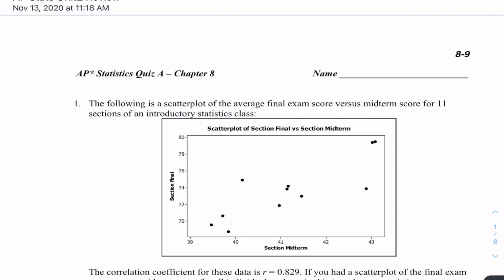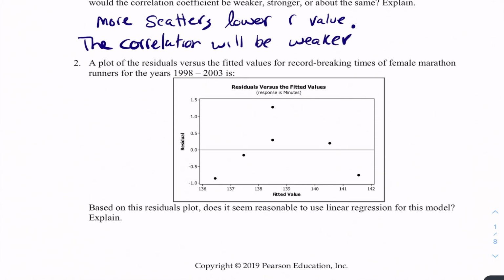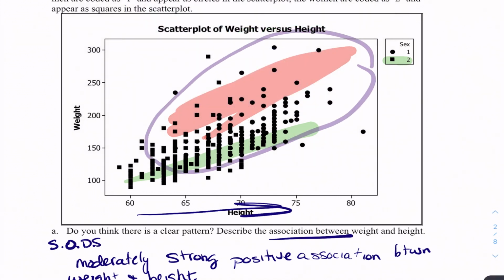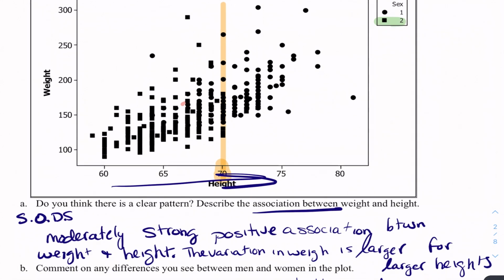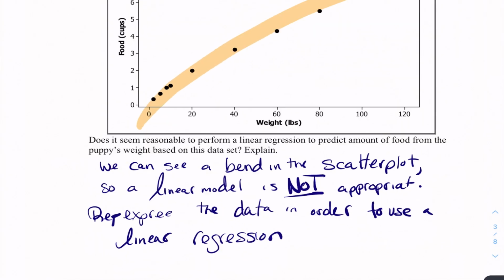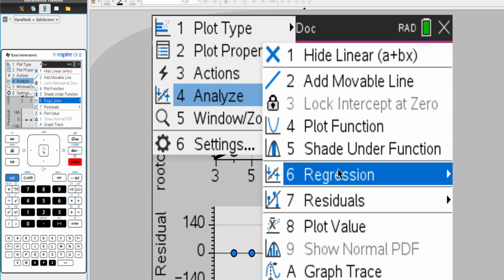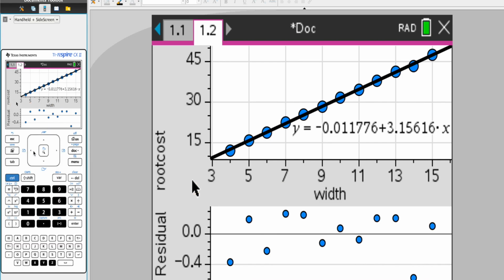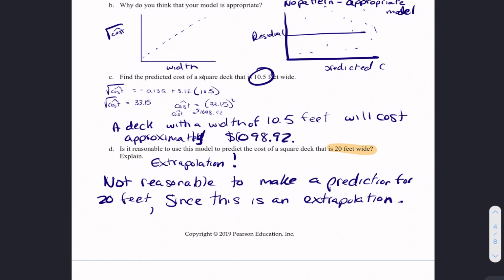AP Stats Unit 2 Practice Test part 2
This video covers questions related to all of the work we've complete on Least Square Regression lines, regression wisdom, and re-expressing curvilinear functions